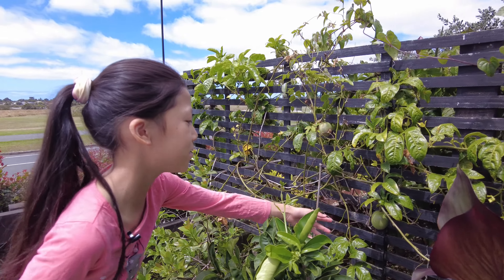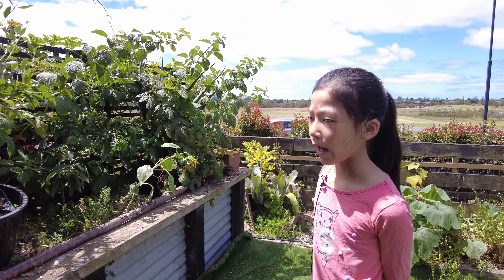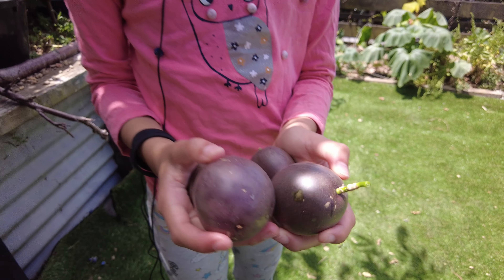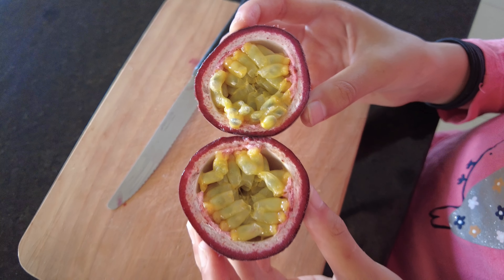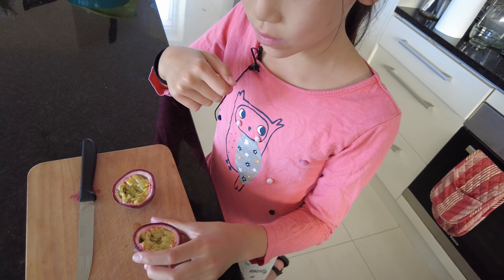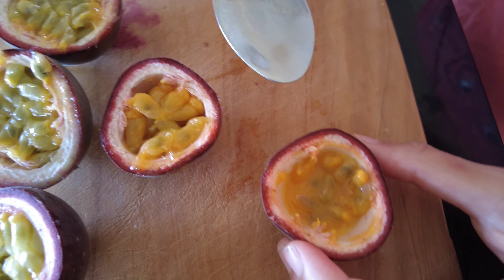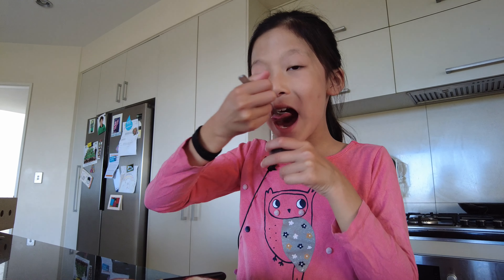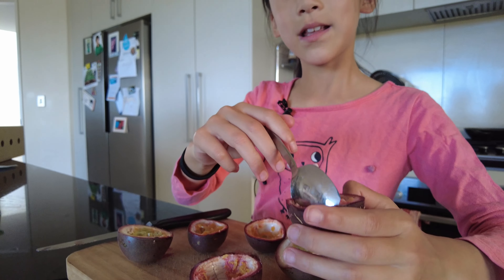女儿在花园里摘百香果（passion fruit）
二女儿在自家花园里摘百香果视屏。